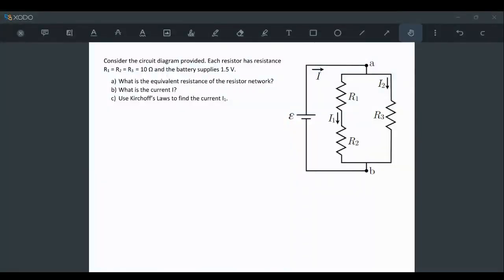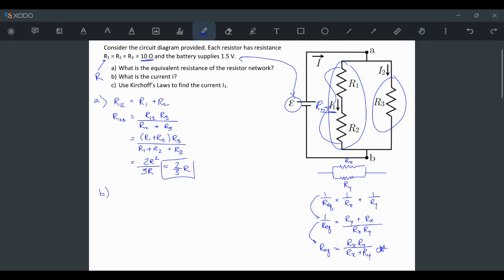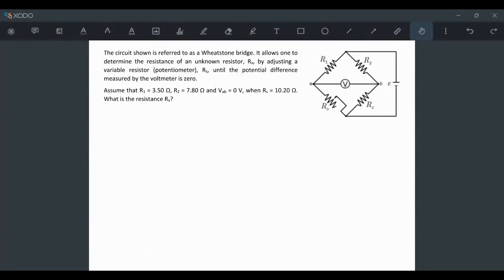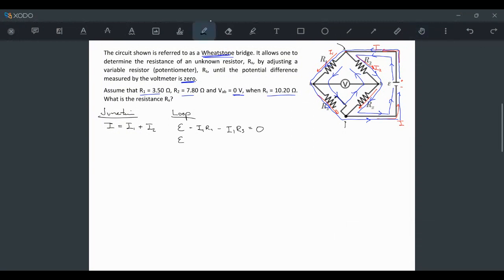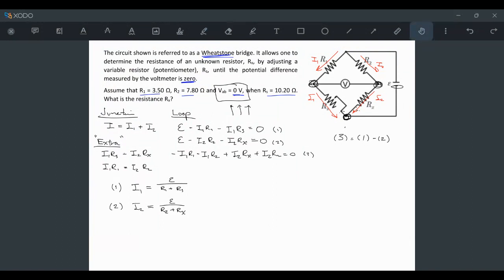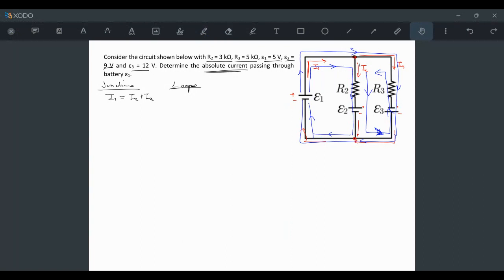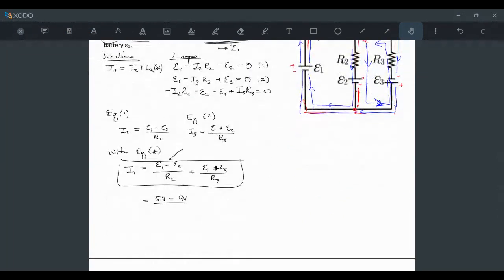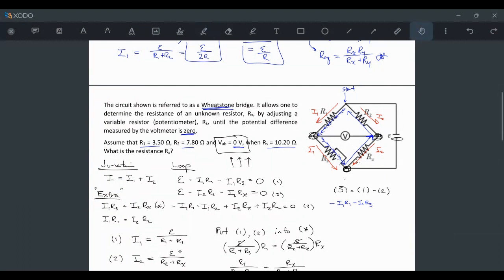PHYC1290 - Resistor Networks and Kirchoff's Laws Practice Questions